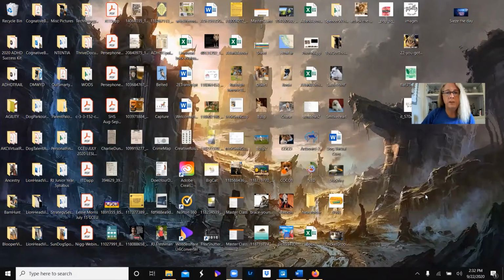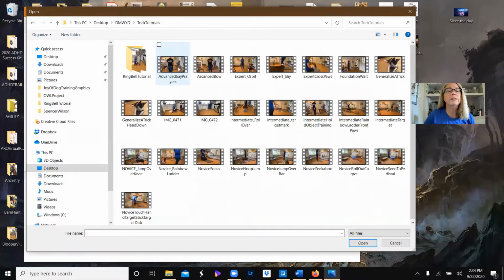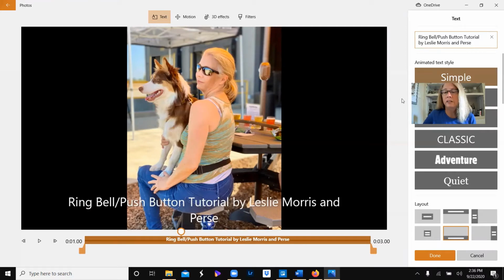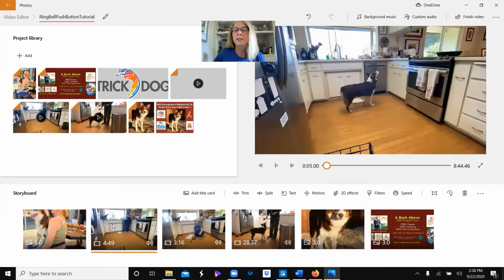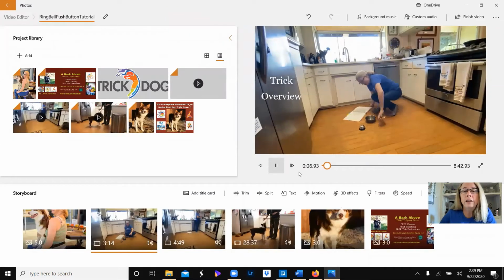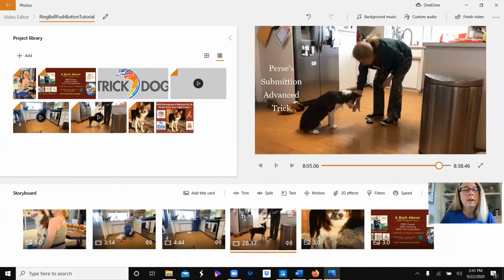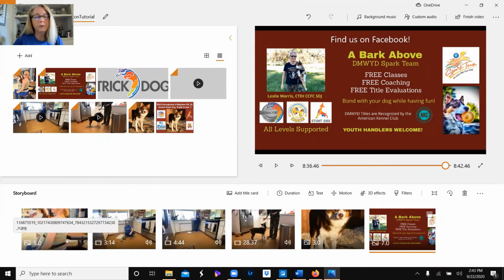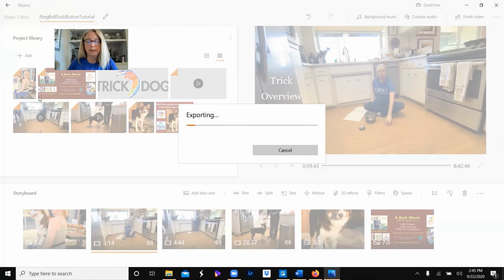Make A Video Using The Windows 10 Photos App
Tutorial on how to use the FREE Built-in Windows 10 App to combine video clips and add text, images and special effects.

By Leslie Morris
Certified Trick Dog Instructor